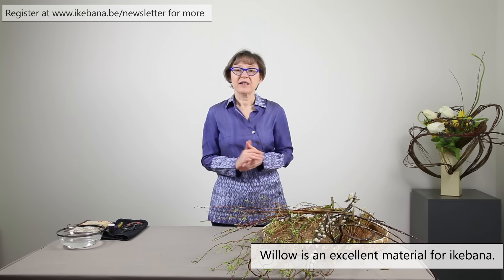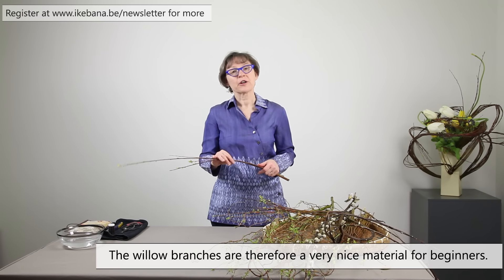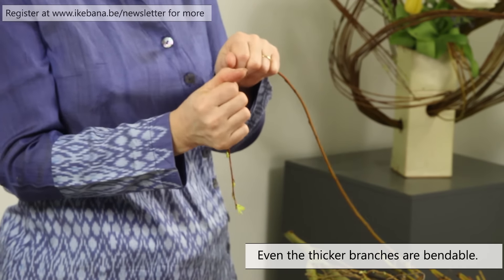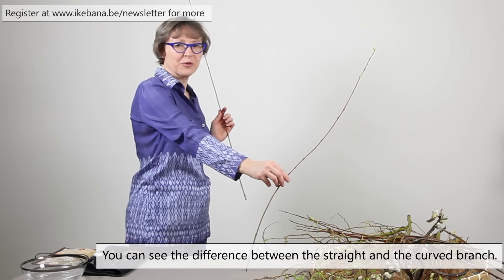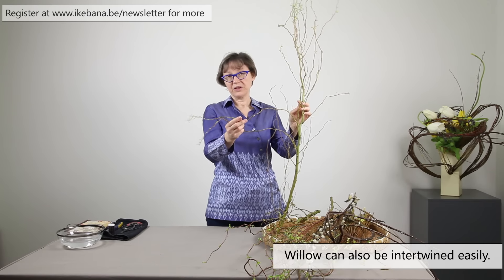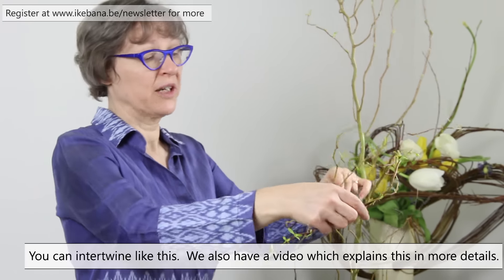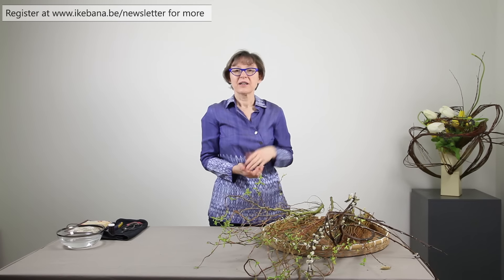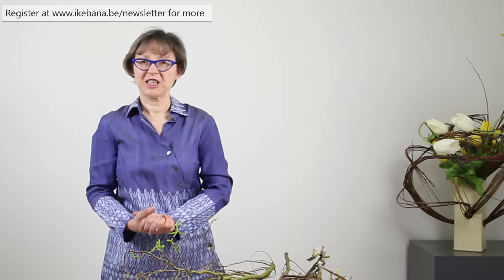Willow and Ikebana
Ikebana & Willow
I love to work with willow. I made this short video to show you two easy way how to work with willow. Enjoy !